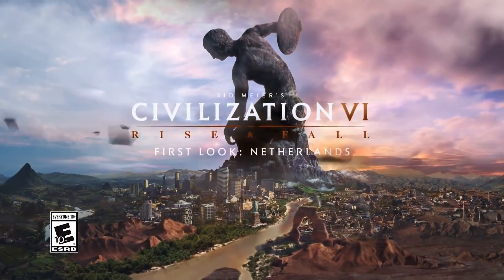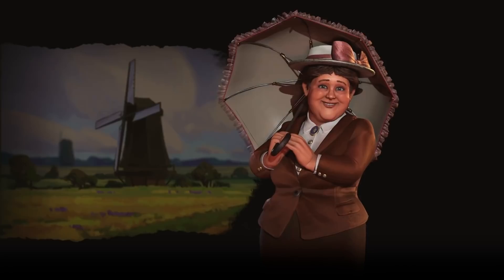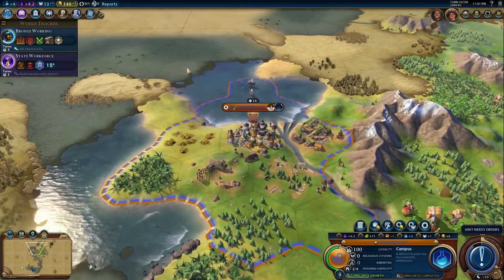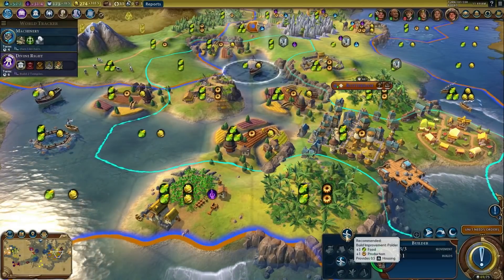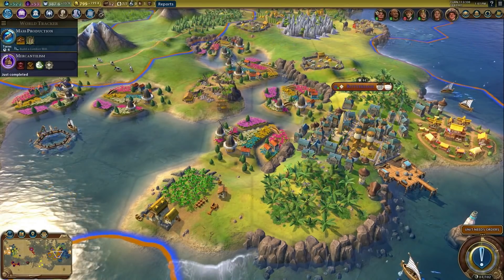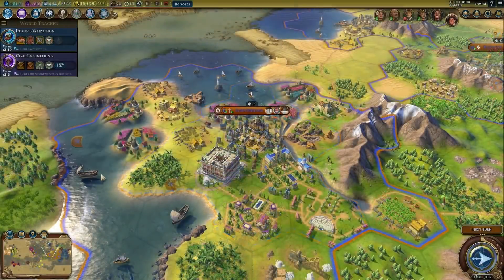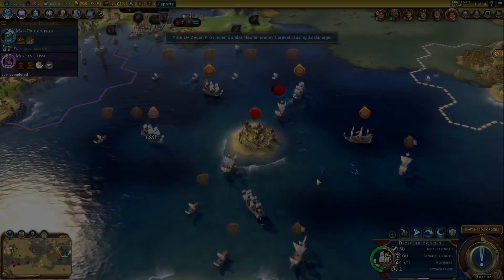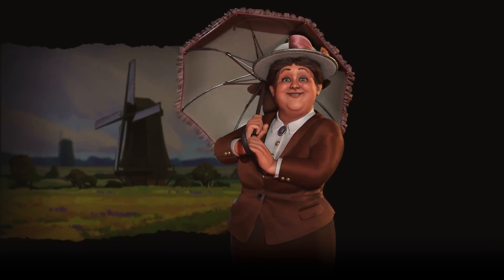Civilization VI: Rise and Fall First Look at the Netherlands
Meet Queen Wilhelmina, one of 9 new leaders coming to Civ 6.

Follow GameTrailers for more!